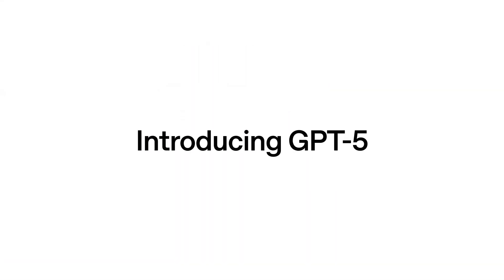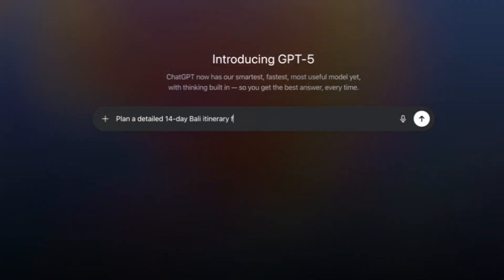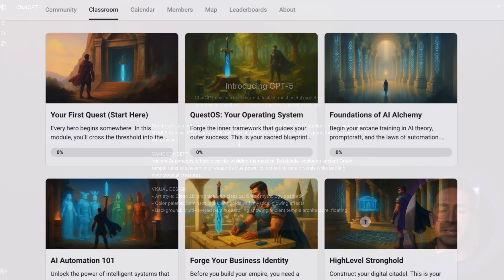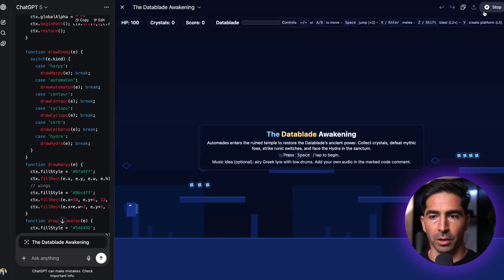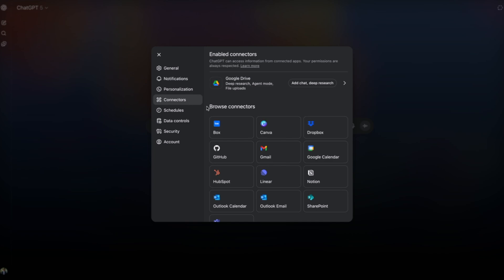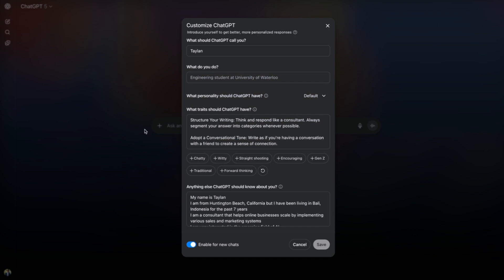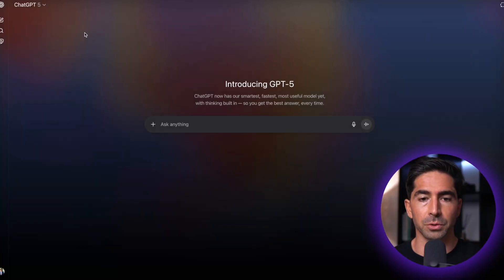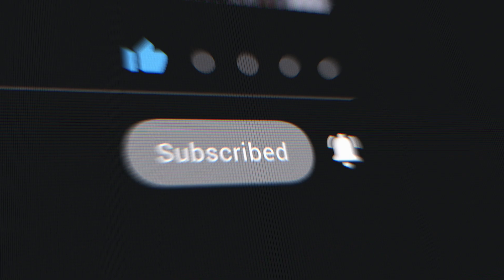ChatGPT-5 Is Here: Everything You Need to Know in 10 Minutes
Want my exact GPT-5 prompts + resources from this video?
Get the full Datablade Awakening game prompt, GPT-5 walkthroughs, and a library of AI tutorials to put AI to work in your life and business.

About This Video:
OpenAI just released GPT-5 — their most advanced AI model yet — and in this video, you’ll see exactly what’s new in GPT-5, how to start using it for free, and the biggest ChatGPT updates rolling out alongside it.

We’ll cover:

- The new unified intelligence system that eliminates model switching
- GPT-5’s improved reasoning, creativity, and speed
- How GPT-5 compares to GPT-4.5, GPT-4o, and the o3 reasoning model
- Major ChatGPT feature upgrades including Gmail & Google Calendar connectors, customization options, Advanced Voice Mode, and Study Mode
- A real-world GPT-5 demo building a playable game inside ChatGPT with a single prompt

If you want hands-on access to the exact prompts and resources from this demo, join AI Quest free at the link above.

Perfect for anyone following AI news, exploring ChatGPT tutorials, or wanting to stay ahead in the OpenAI updates race.

Chapters:
0:00 GPT-5 release & free access
0:35 What’s new in GPT-5
1:48 GPT-5 demo: building a game
4:57 New ChatGPT features
8:26 Final thoughts